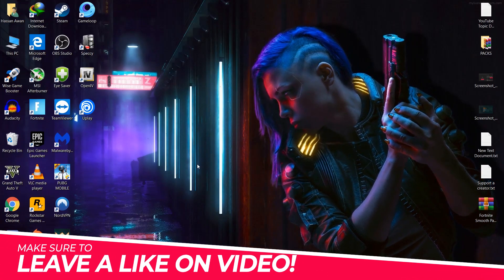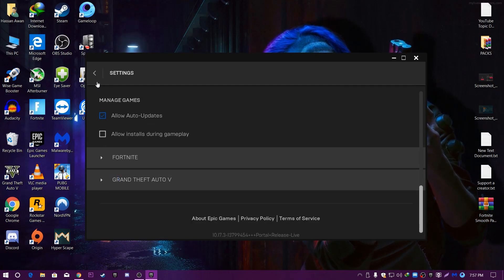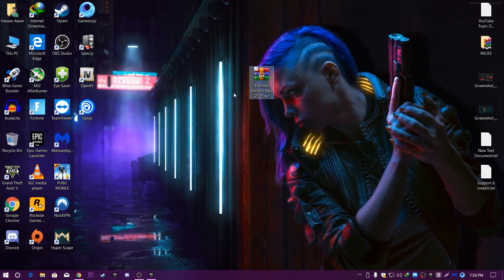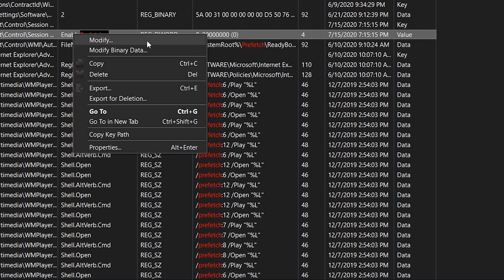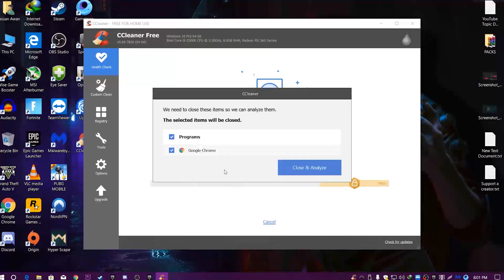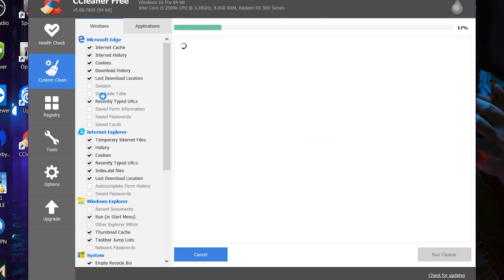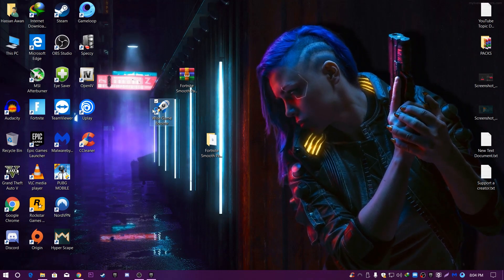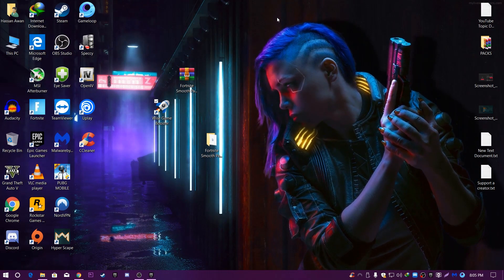How to Fix 100% CPU & LOW GPU Usage In Fortnite Season 3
If You Are Having Problem In Fortnite Chapter 2 Season 3 Your CPU Used 100% And Your GPU Usage Is Too Low And You Are Not Getting High FPS In Game For Watch This Video How to Fix 100% CPU & LOW GPU Usage In Fortnite Season 3 |  Boost Your FPS.

I Hope This Video Help You Tu Fixing Your Problem Make Sure To Leave a Like On This Video And Also Subscibe For More Videos!